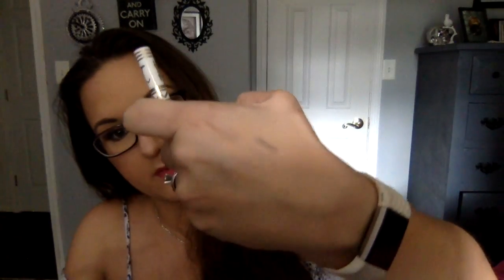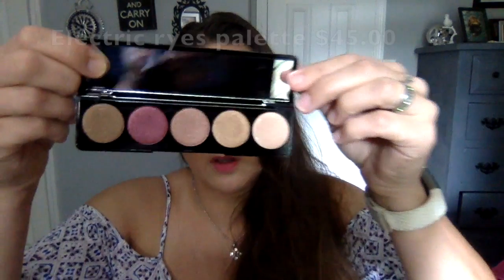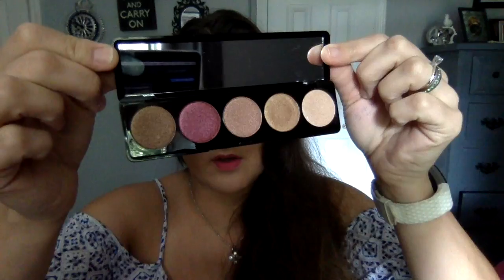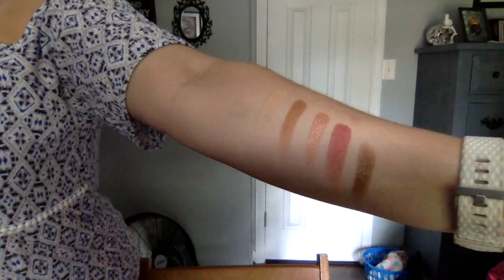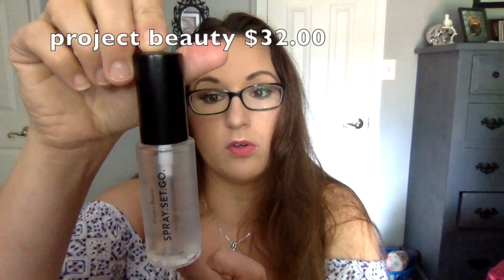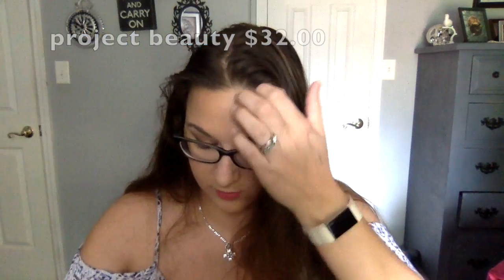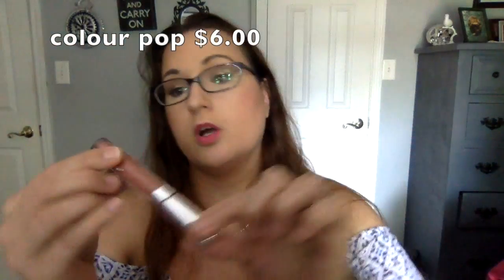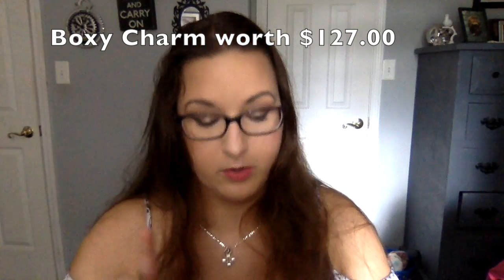The Best Boxy charm ever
The best  boxy charm box ever

cutie pie
Blinc Inc -Electric eyes palette $45.00
Colour pop -ultra matte lip $6.00
Bare Minerals -invisible light translucent powder duo $32.00
winky lux - uni-brow universal eyebrow pencil $12.00
Project beauty - stray.set.go. makeup setting stray $32.00

The Box is worth $127.00 but only for $21.00

sod=w&som=c&str=18498